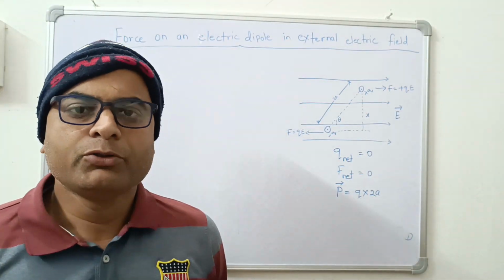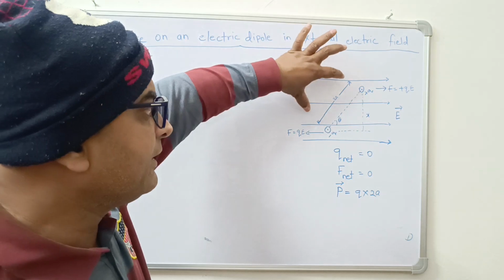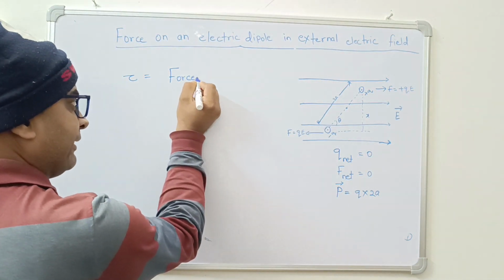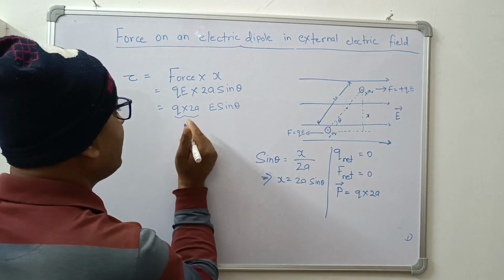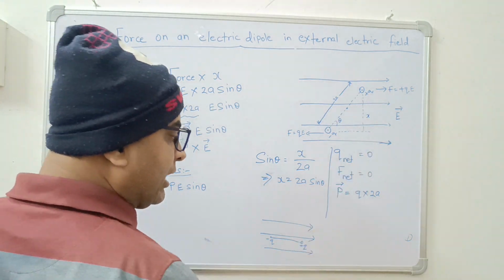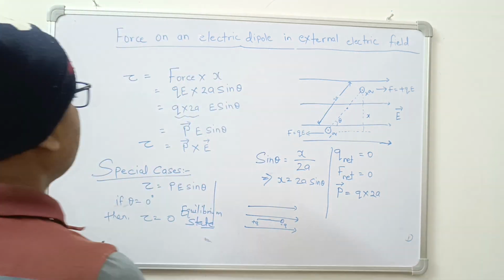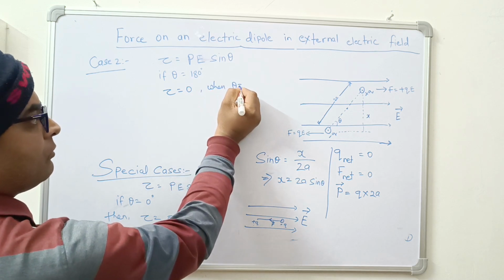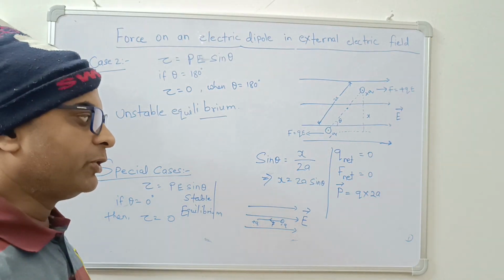Class 12 | Force on an electric dipole in external electric field | Part 11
Hi dear students.. In this video we will learn Force on electric dipole due to external electric field.

An electric dipole in a uniform external field experiences a torque given as τ = pE sin θ, where the symbol θ denotes the angle between p and E. The moment of the dipole p tends to align in the direction of E as a result of the torque.

Please post your questions related to class 12 physics. I will try my level best to answer them.

Happy Learning!

Be inquisitive!

physics notes class 12

physics notes class 11

ncert physics class 12 part 1

ncert physics class 12 part 2

physics class 12 in hindi

ncert sol phy class 12

best channel for physics class 12

cbse date sheet

cbse term 2 exam physics

cbse website

cbse exam date

sample paper cbse 12